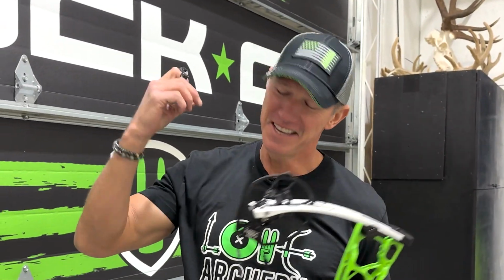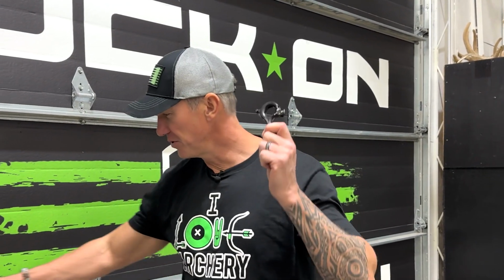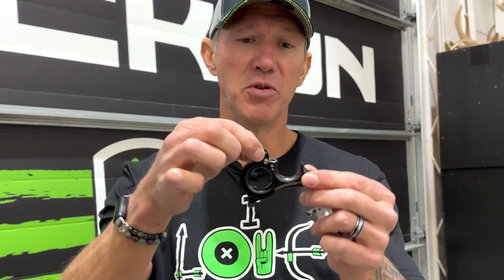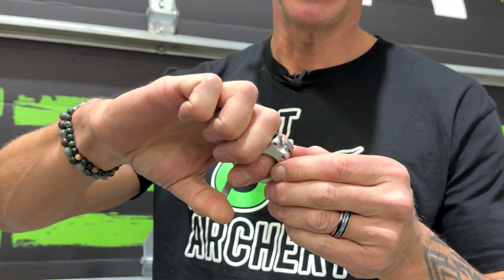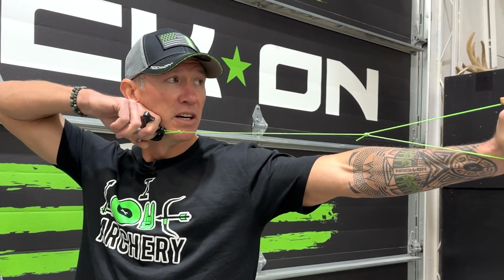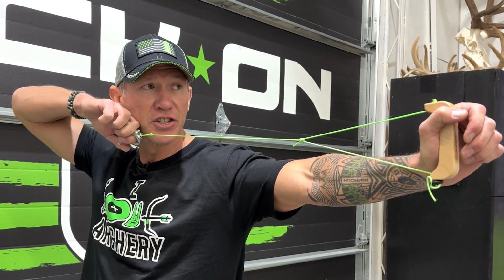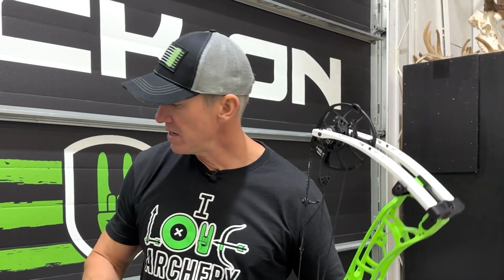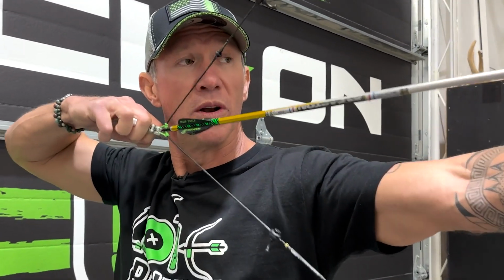Tension vs Hinge - Why I Use One Versus The Other- Silverback VS Hinge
Im always asked "what's better a Tension release (silverback +) or a Hinge release?"

This is a great question because both of these archery releases are related to "back tension" style of archery. In my opinion both of these style releases are similar in their achievements of getting a "surprise shot". However, that doesn’t necessarily mean they are both with “back tension".

In this video I go through the similarities and differences- but also how I use each of these releases at different times to refine different components they offer to your shot for perfect archery technique